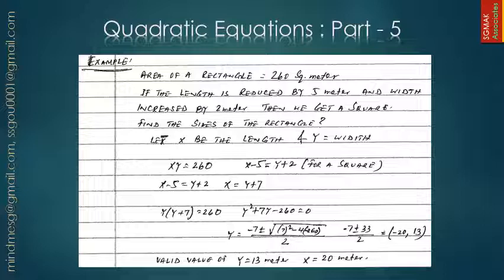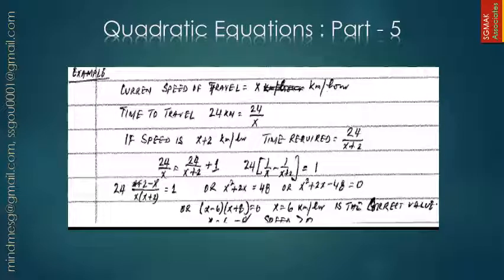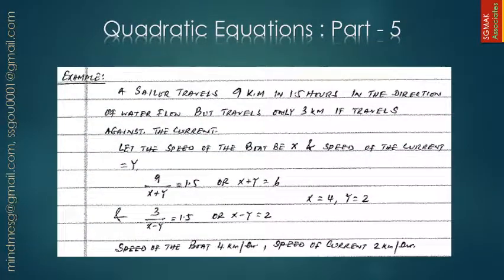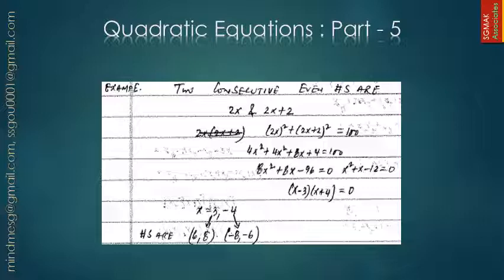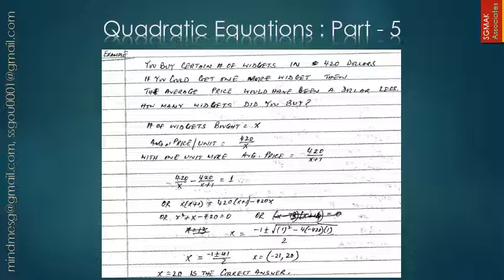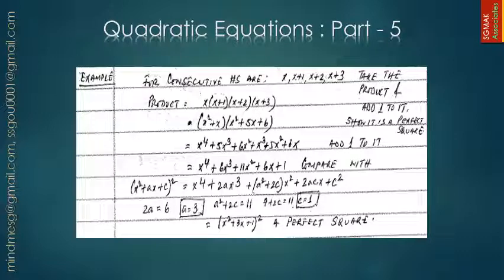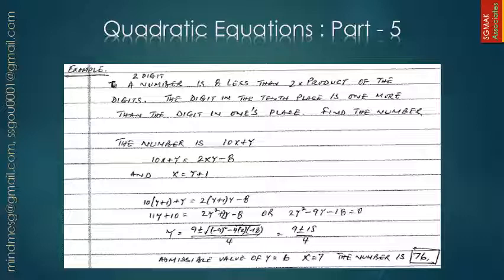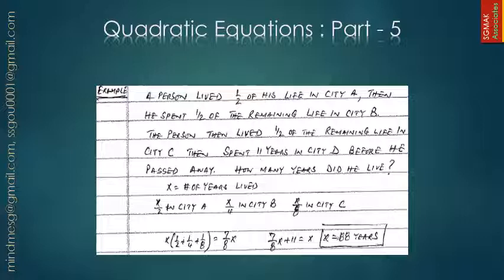Quadratic Equations Part - 5 | Dr. S.Sengupta | SGMAK Associates provides free video tutorials